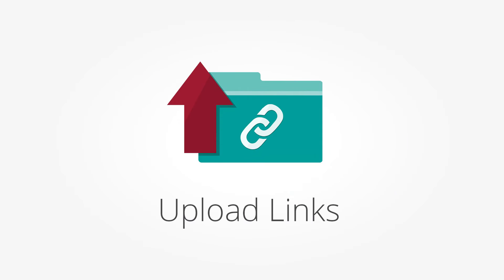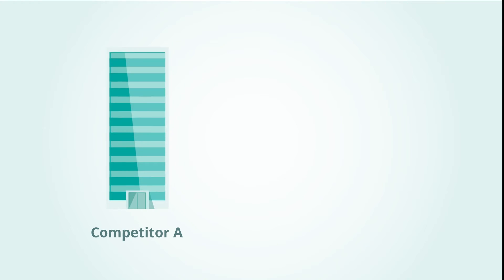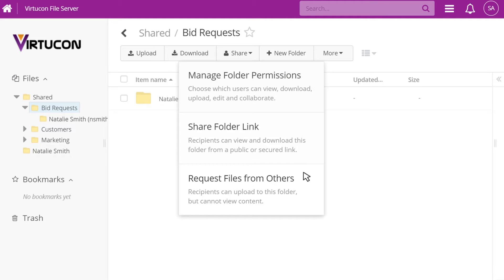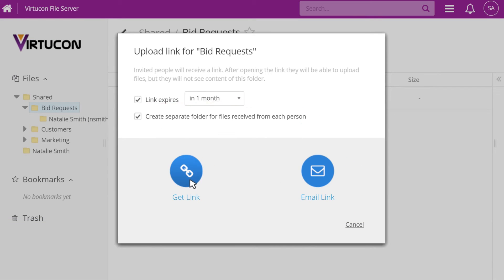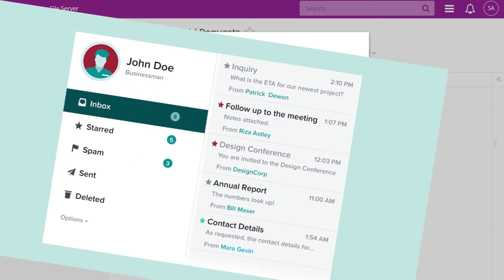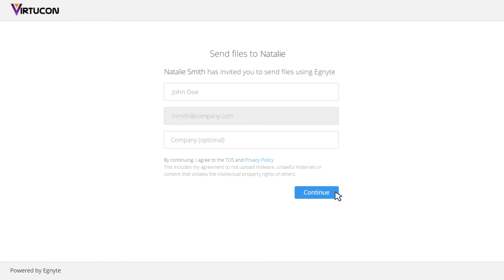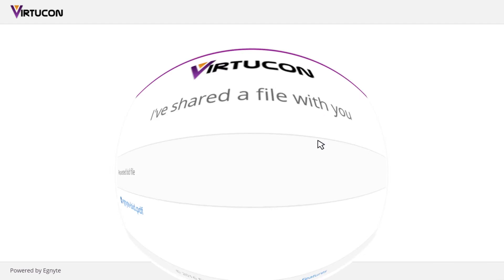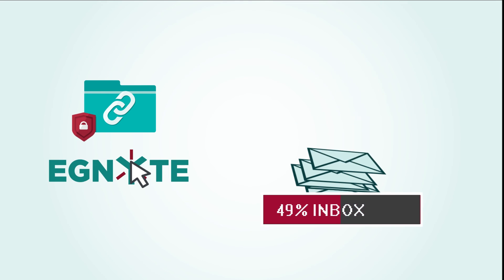Upload Links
Whether you need a way to manage incoming bids or just transfer large files, Uploads Links are a fast and secure way to get files where they need to be.